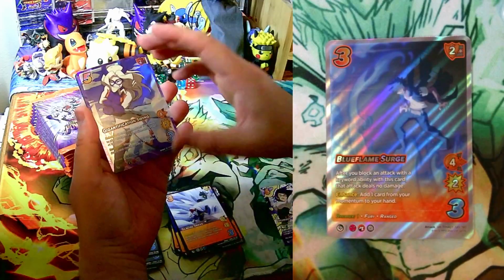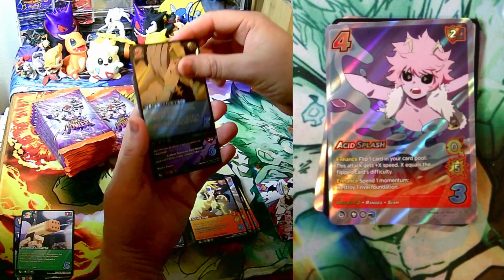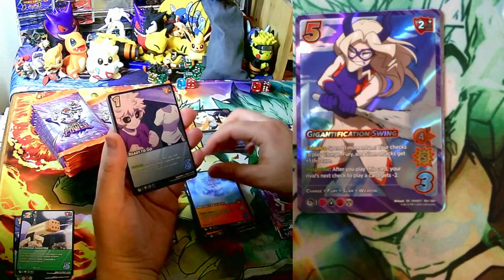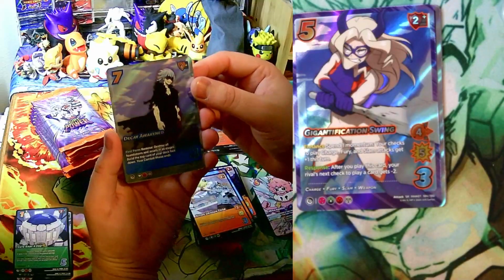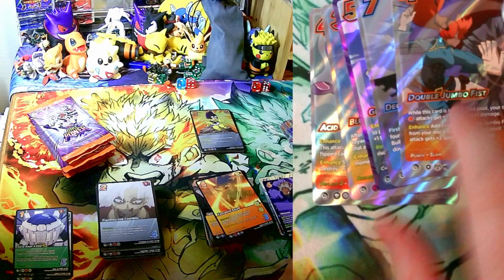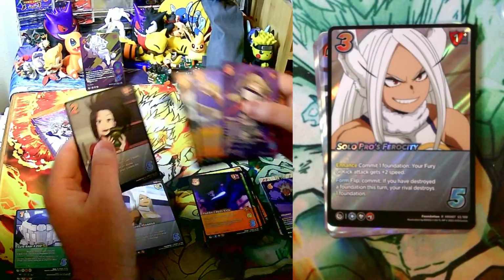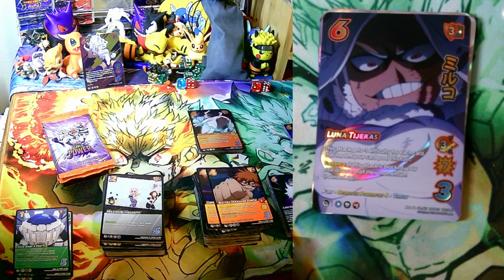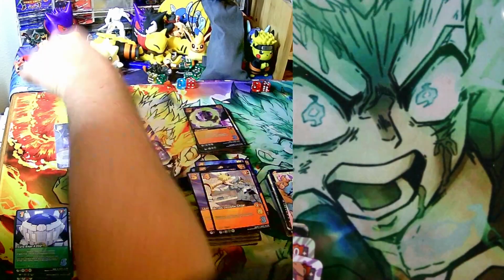Girl Power is HERE! - UVS Box Opening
Take a look at my blind opening of the brand newest box from UVS games with My Hero Academia : GIRL POWER!  I'll cover art, strategy and of course deck building while looking through the cards. Check out the Insane hit at the end!

(Use refferal code "Soljah" under influencer for extra goodies!)